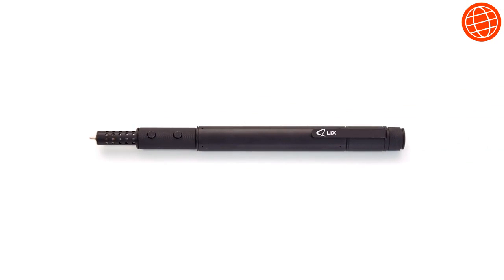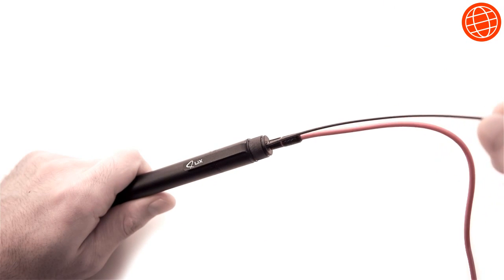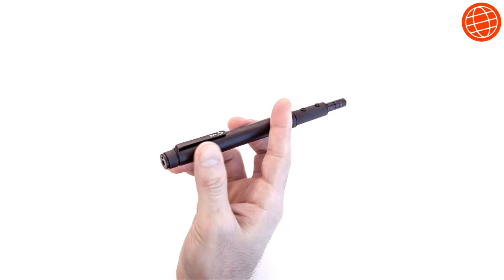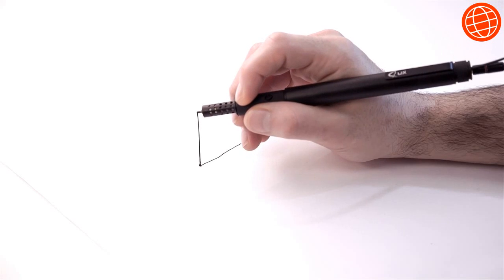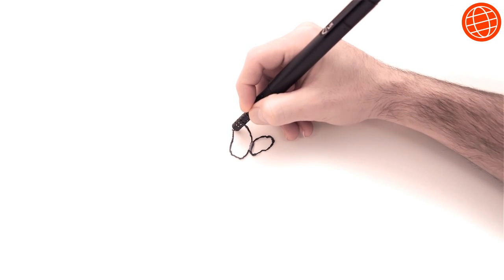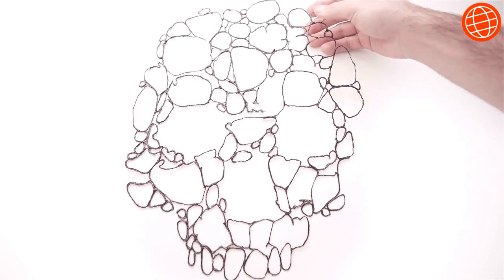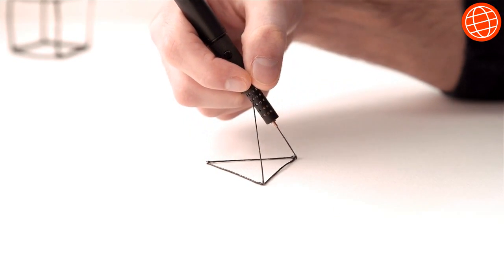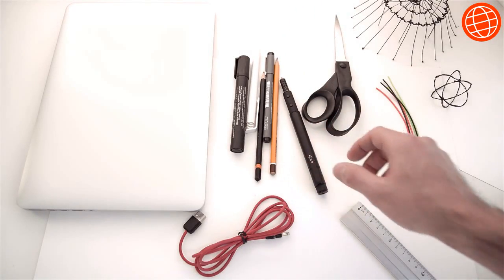Dünyayı büyüleyen kalem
Dünyanın üç boyutlu yazan en küçük kalemi, yakında raflardaki yerini alacak. Londra merkezli tasarım şirketi Lix tarafından üretilen kalemlerin ilk örnekleri, büyük beğeni topladı. Şirketin üç kurucusundan birisi ise İsmail Baran isimli bir Türk. Grafik tasarım ve pazarlama mezunu olan Baran'ın dışındaki diğer iki kurucu ise ayakkabı tasarımcısı Delphine Eloise Wood ile ekonomi ve uygulamalı sanatlar mezunu Anton Suvorov. Üç arkadaşın kurduğu şirketin kalemle ilgili çalışmalarına geçen Temmuz'da başladığı ve dünyanın ilk üç boyutlu kalemi "3Doodler"dan ilham aldıkları belirtildi. Lix'in tasarladığı kalemin, "3Doodler"dan en büyük farkı ise çok daha küçük olması. Bu nedenle fiyatı da ona göre daha pahalı. Lix kalemlerinin 140 dolardan (Yaklaşık 300 TL) satışa çıkması bekleniyor.